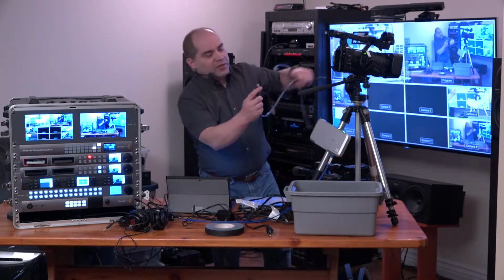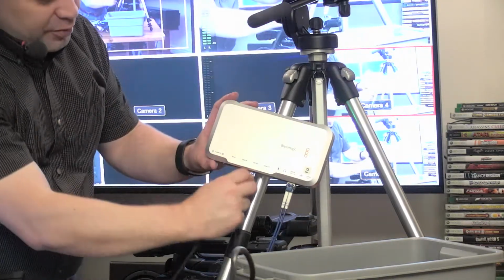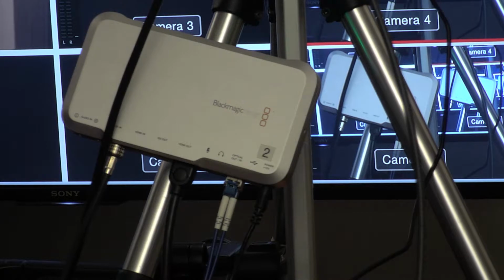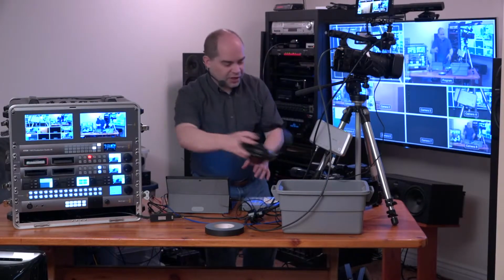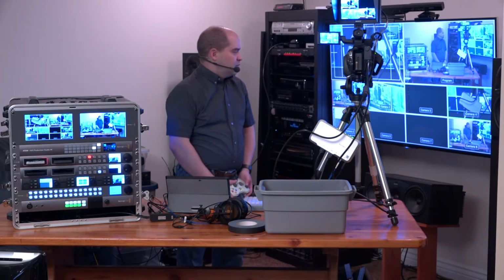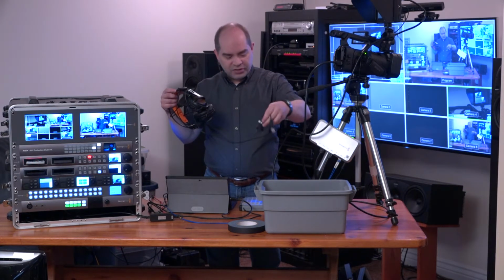DJP Crew Training - Camera Connections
Connecting video cameras to the Blackmagic Design Camera Converters (Doug Johnson Productions training video).